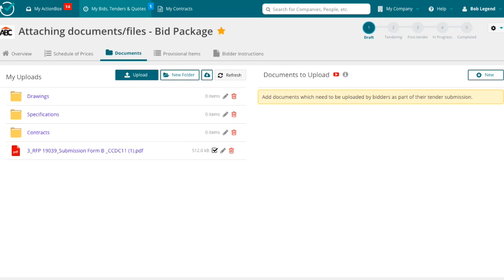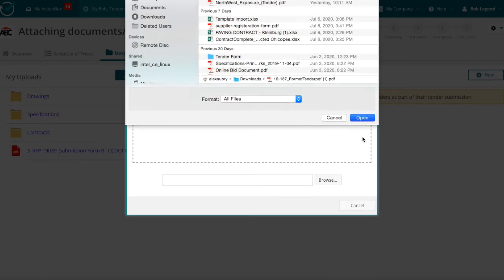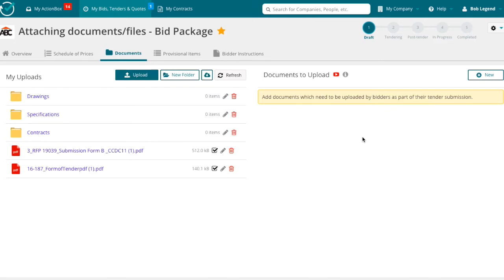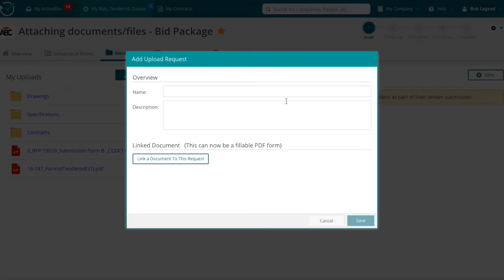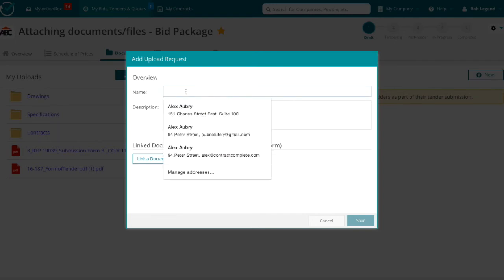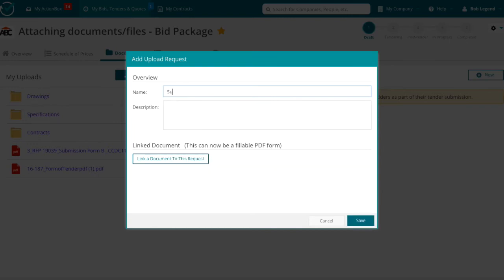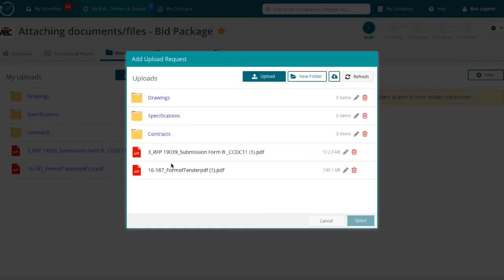Attaching documents/files/forms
Share files with stakeholders using the documents tab.
- Files can be up to 100mb
- Fillable PDFs can be shared and filled in application
- Include documents of any format
See how to make Fillable PDFs by following -